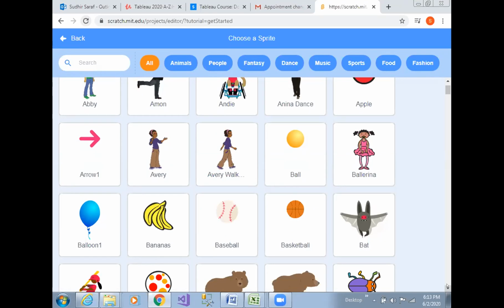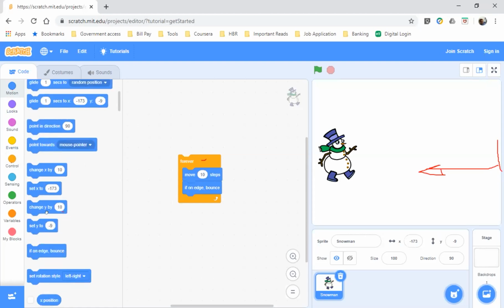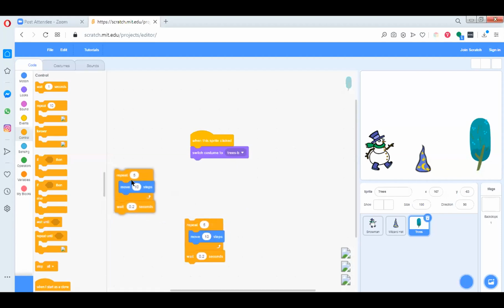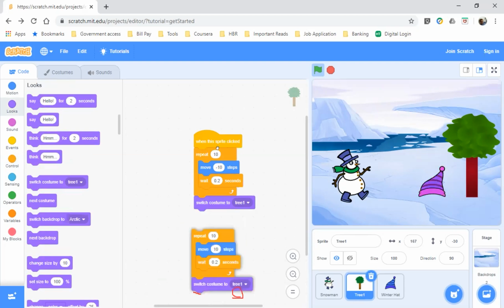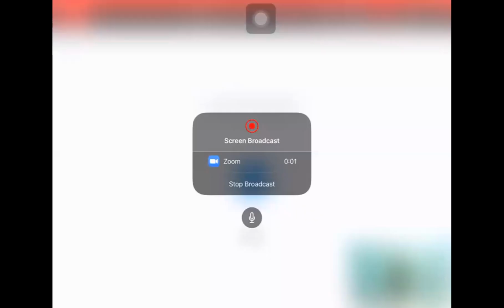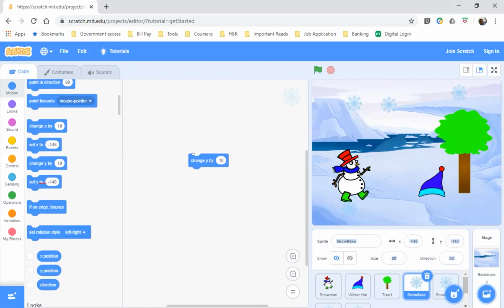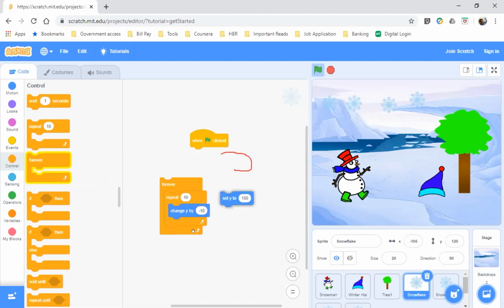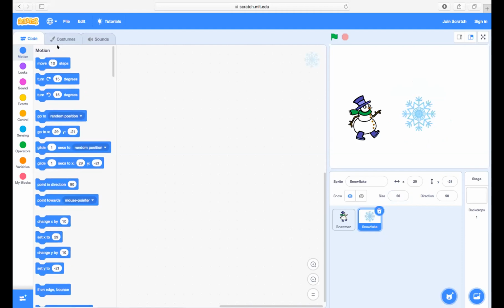Scratch - Create Animated Holiday Card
Visit Prepcoder.com to learn to code for kids. In this video, kids used Scratch to create an animated holiday greeting card.